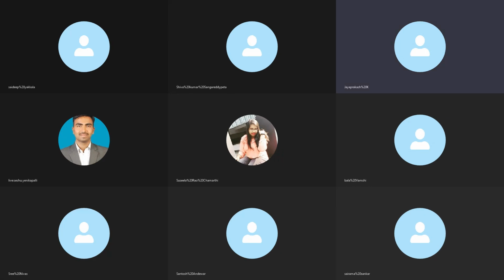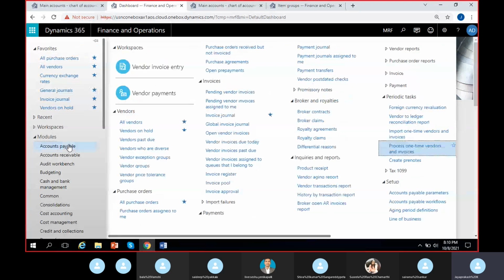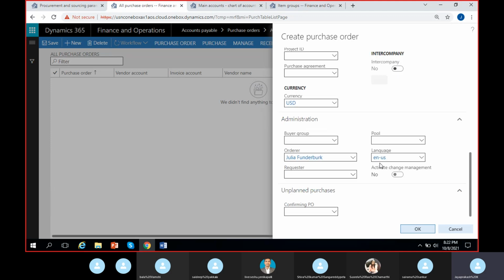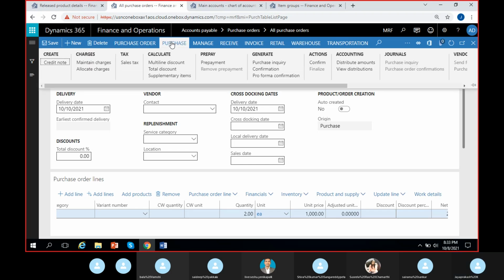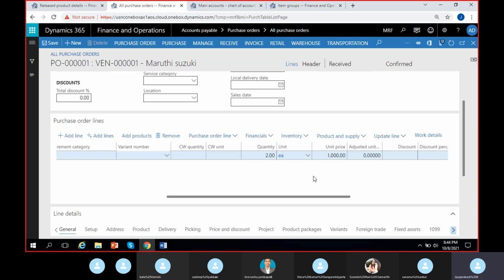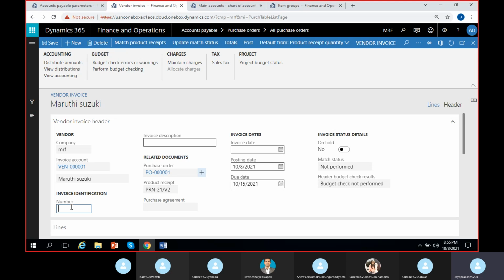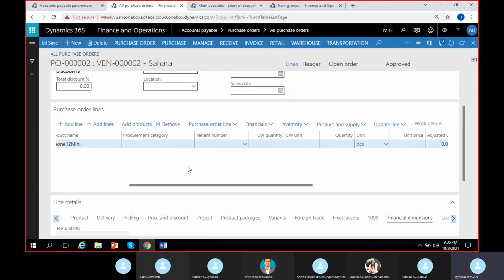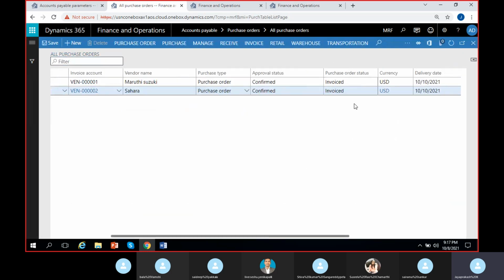48 AP Creation of PO, Posing product receipt and Invoice, Vouchers 1